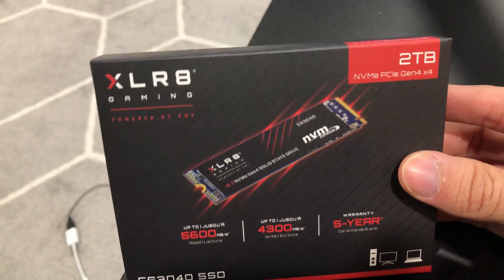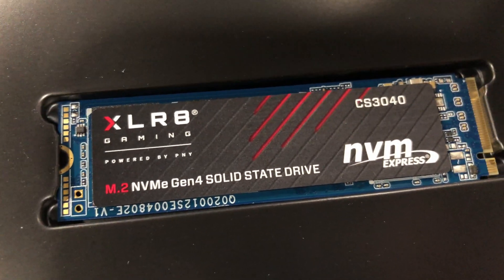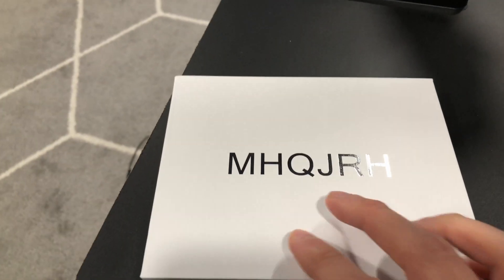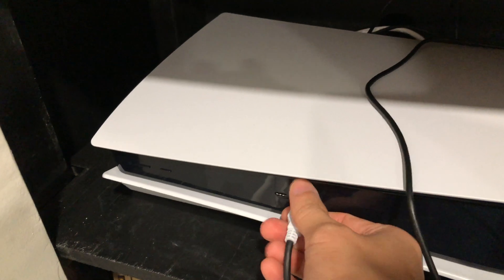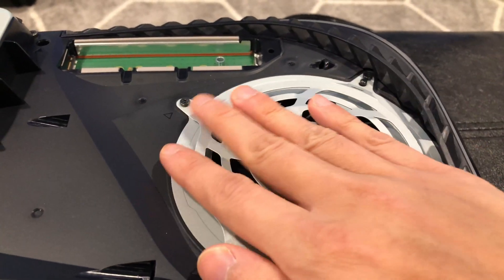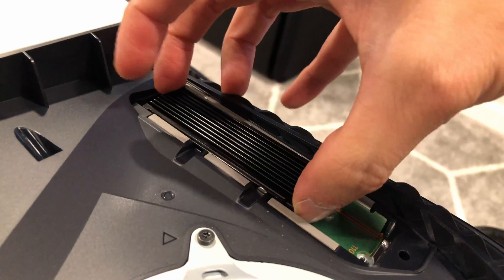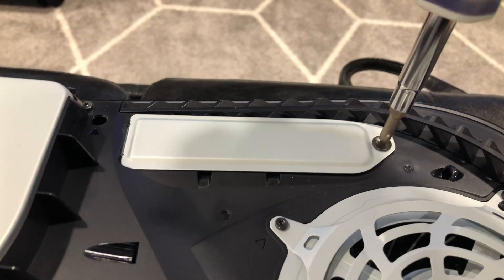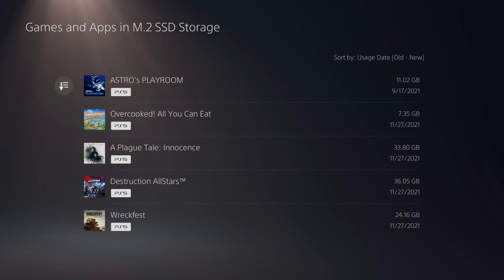DIY: Expand PS5 Storage with PNY CS3040 2TB M.2 NVMe SSD | Easy Install & Performance Improvement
Running out of storage on your PlayStation 5? In this DIY PS5 storage upgrade tutorial, I’ll show you how to install the PNY CS3040 2TB M.2 NVMe SSD to expand your PS5’s internal storage for more games, faster load times, and improved performance. With modern games taking up more space than ever, upgrading your PS5 SSD is a must to keep your library growing!

🔧 What You’ll Learn:
✅ How to safely open your PS5 and install an M.2 NVMe SSD
✅ PNY CS3040 2TB SSD performance and speed comparison
✅ Why an SSD heatsink is important & how to install one

This step-by-step PS5 SSD installation guide is perfect for homeowners, gamers, and DIY enthusiasts looking to enhance their PlayStation 5 gaming experience. Upgrading your PS5 storage is quick, easy, and significantly boosts game loading speeds.